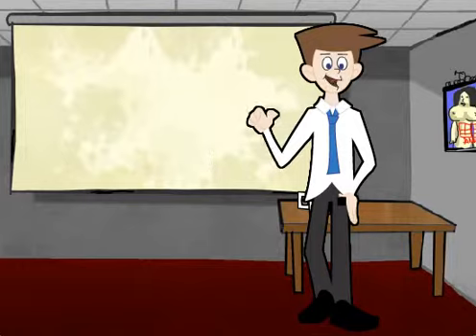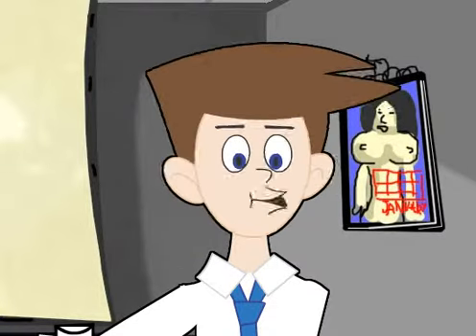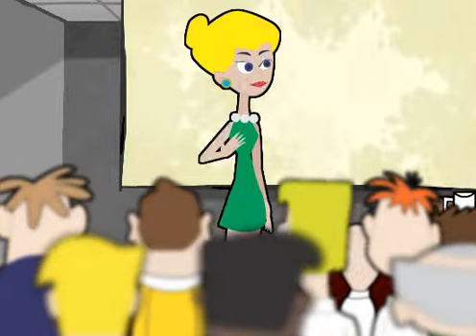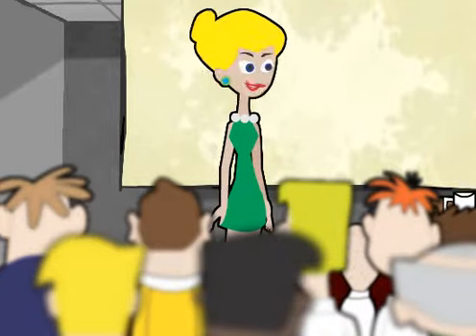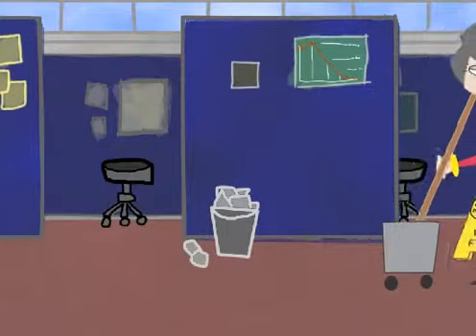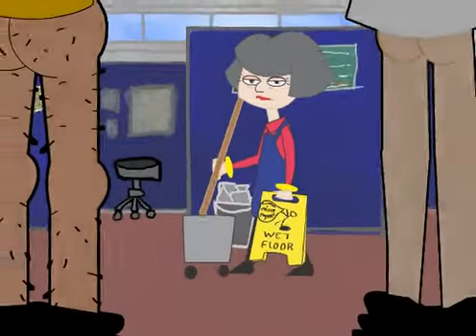Flash Animation - Turbo Magazine